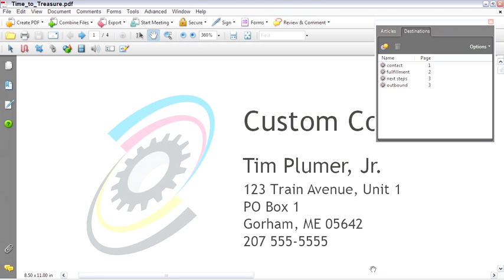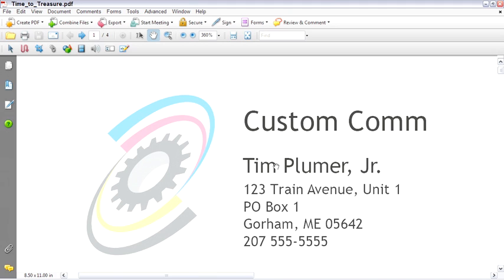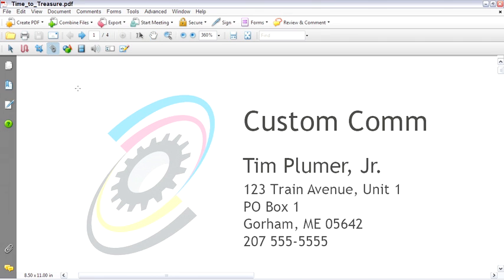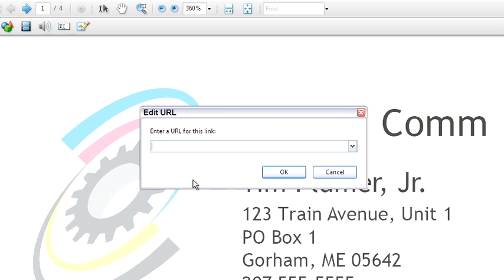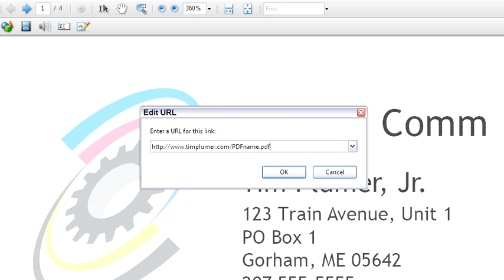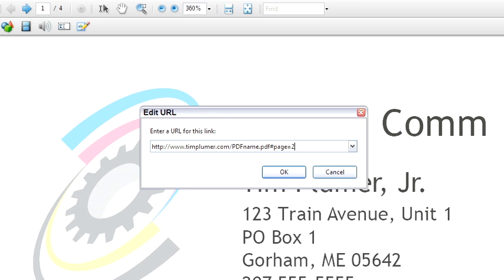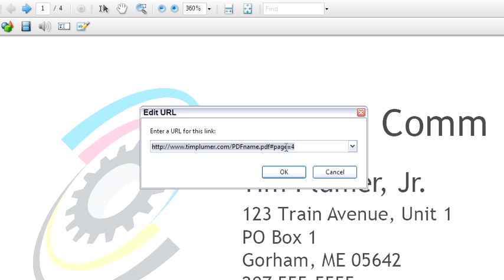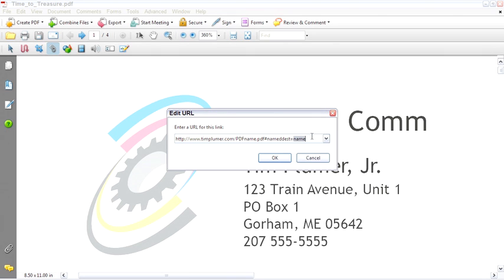TAC8QT P1 L07 T06